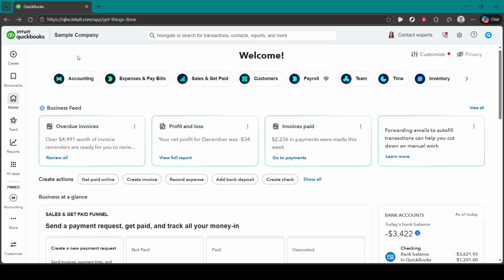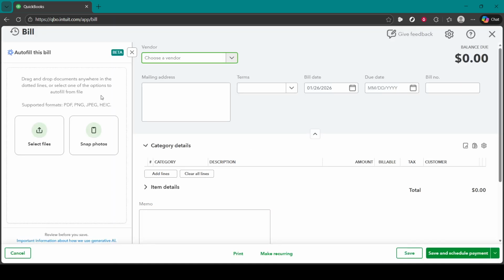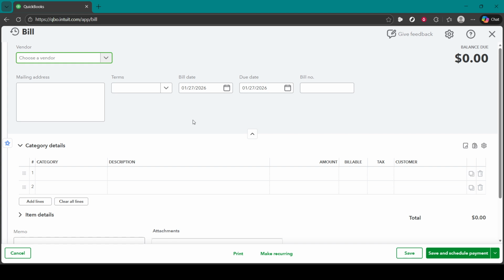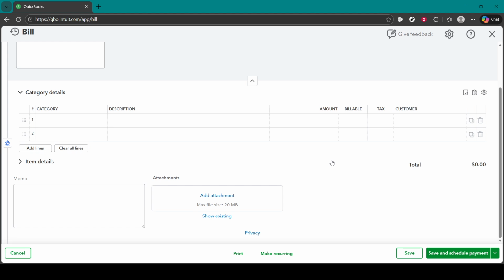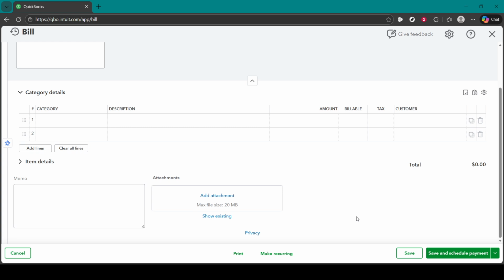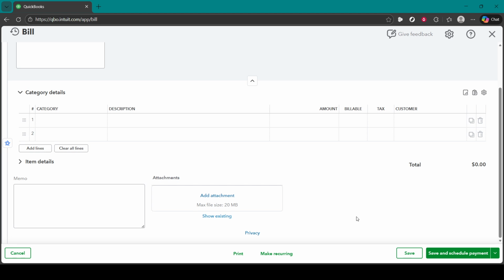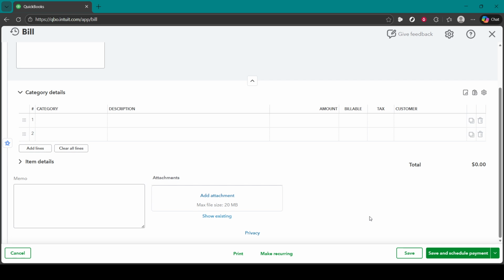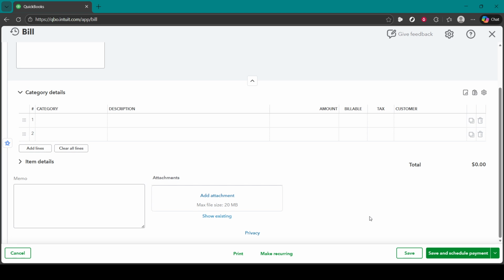How To Create a Bill in QuickBooks Online (Easiest Way)(2026 Guide)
Managing your accounts payable effectively is critical for maintaining a healthy cash flow. In this 2026 updated tutorial, I show you the easiest way to create a bill in QuickBooks Online. Staying on top of what you owe your vendors is essential for ensuring your expenses are accurately tracked and your relationships remain strong in the current fiscal year.

We walk through the modern 2026 "Vendors" and "Expenses" dashboards to demonstrate a high-efficiency workflow for entering bills. You will learn how to select a vendor, set payment terms, and categorize expenses correctly to ensure your Profit and Loss statement is always up to date. This professional workflow is optimized for the latest software versions to help you master your business financials.